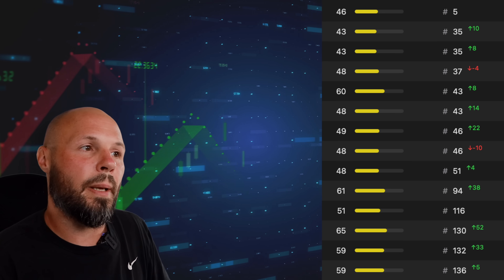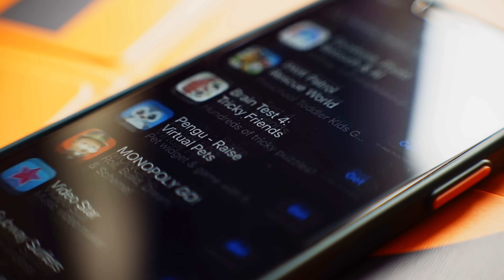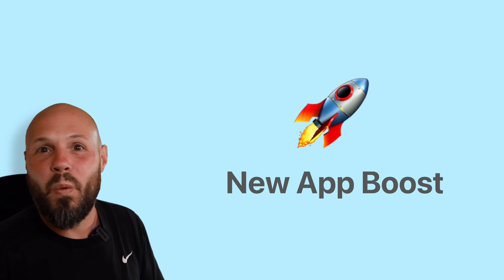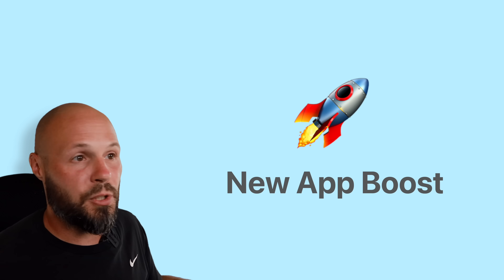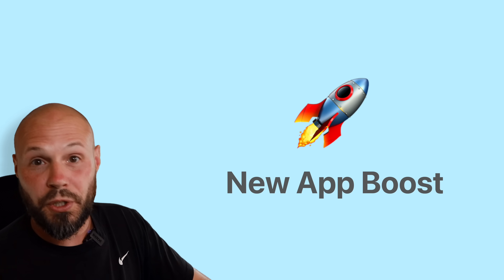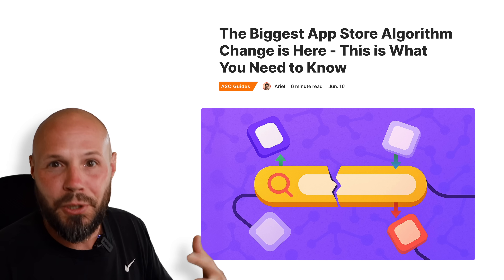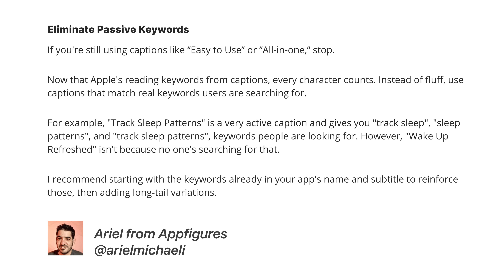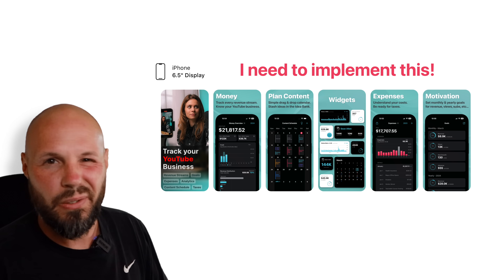Why App Store Screenshots Are a HUGE Deal Now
In June of 2025, iOS developers started noticing major changes in how their app was ranking for keywords. They saw huge increases and huge decreases seemingly out of nowhere. Even on keywords they've been ranking in for a long time. What's going on? Apple hasn't announced anything official, but let's talk about what iOS developers are theorizing about this when it comes to the App Store boost and App Store screenshots affecting your keyword rankings.

Timestamps:
0:00 - Big App Store Rankings Change
0:40 - What is the App Store Boost?
1:12 - App Store Boost Gone?
2:40 - Pushing Towards Apple Ads?
3:20 - What should you do?
3:48 - Your Screenshots MATTER
4:49 - What should you do?
5:59 - A helpful tool for this